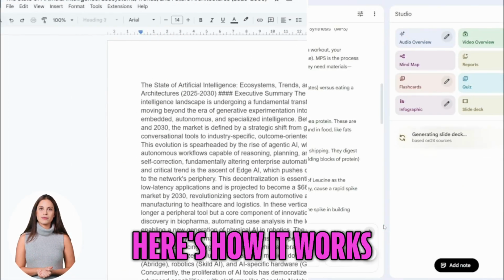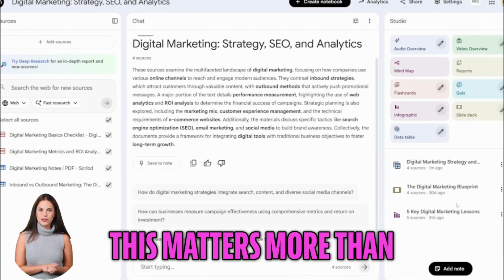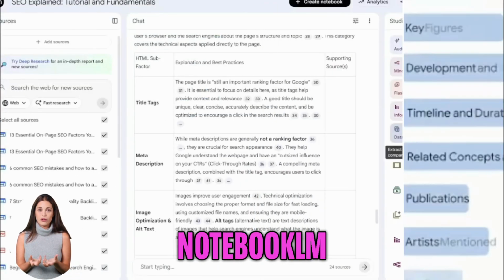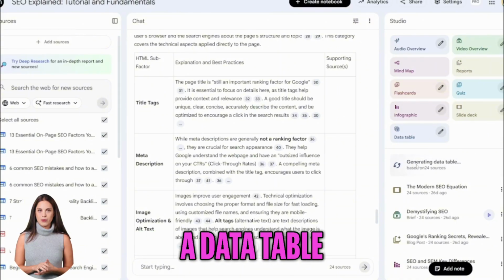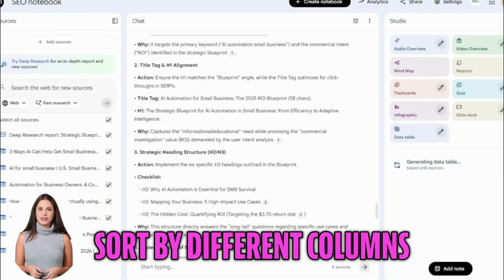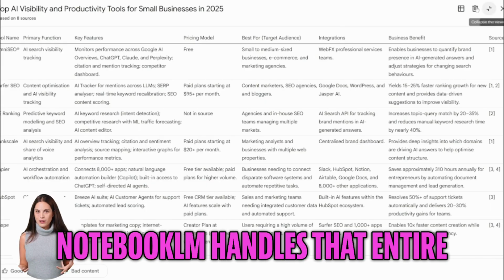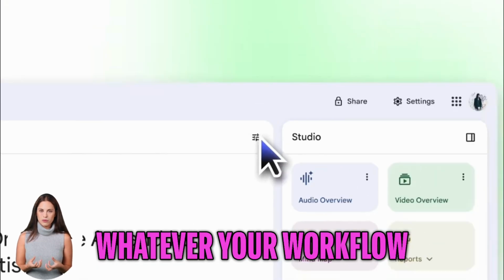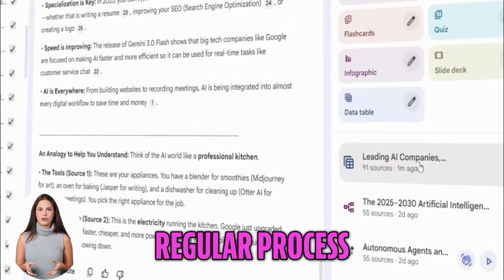NotebookLM's HUGE AI Updates: Tables & Export!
Discover how NotebookLM's latest updates are revolutionizing research and note organization with AI! Learn how to effortlessly transform messy notes into structured tables and seamlessly export your work to Google Docs and Sheets. This video reveals the secrets to maximizing these new features for unparalleled productivity.

Key Takeaways:
* Effortless Export: Move your NotebookLM content to Google Docs or Sheets with ease.
* AI-Powered Tables: Automatically organize data from multiple sources into structured tables.
* Enhanced Collaboration: Share and edit your work with teammates in real-time.

Why this matters: These updates save hours of manual work, allowing you to focus on insights and collaboration, not tedious formatting.